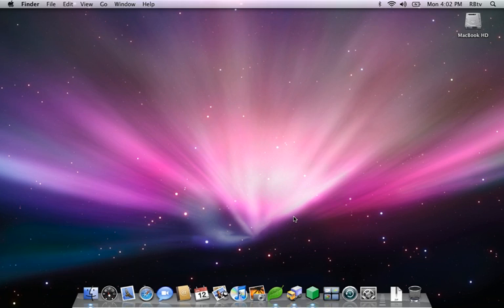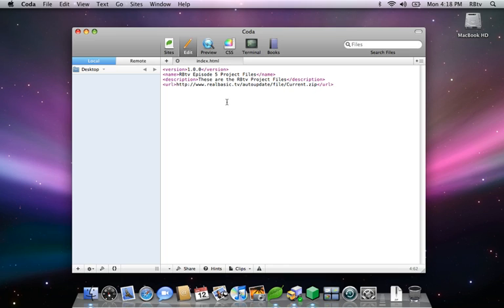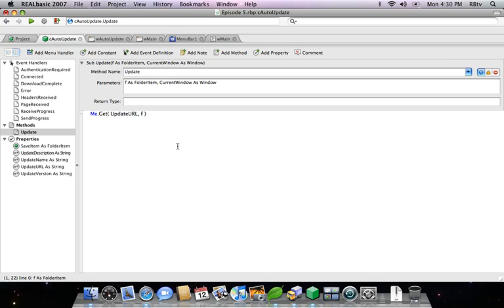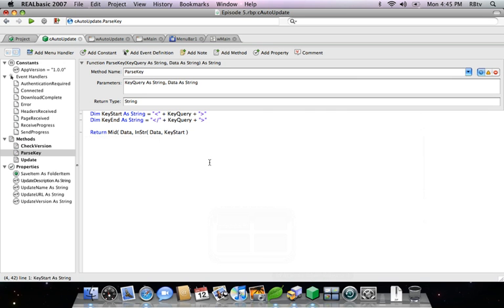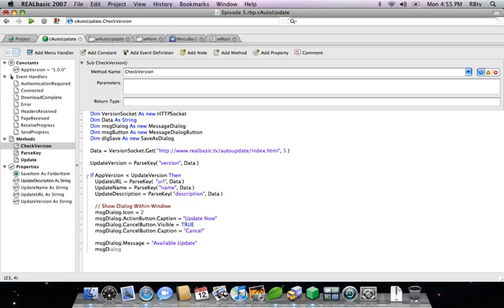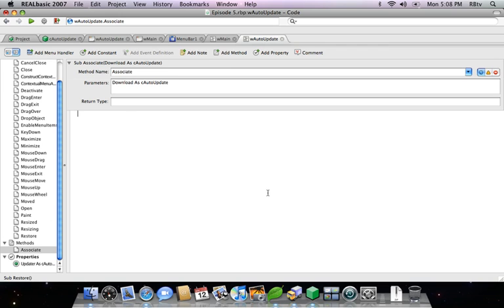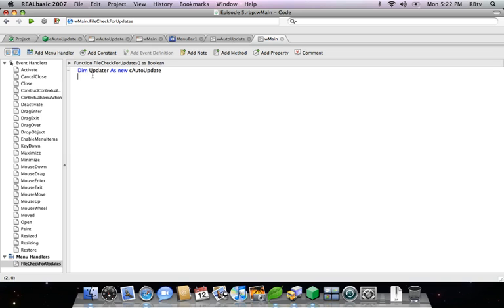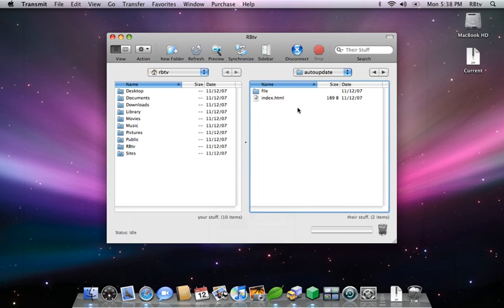RBtv: Episode 5